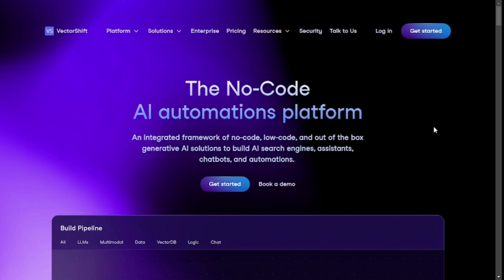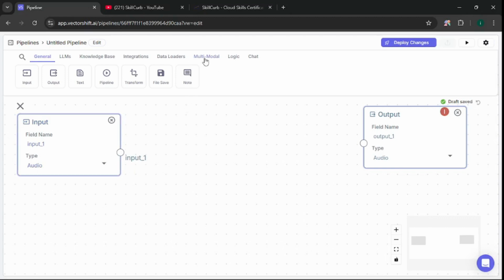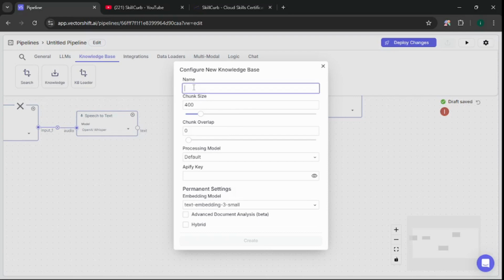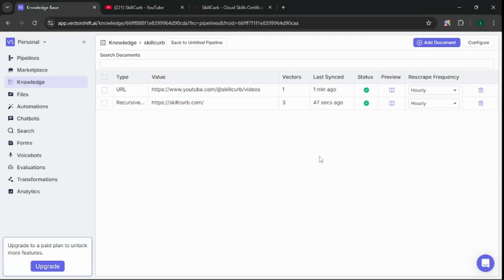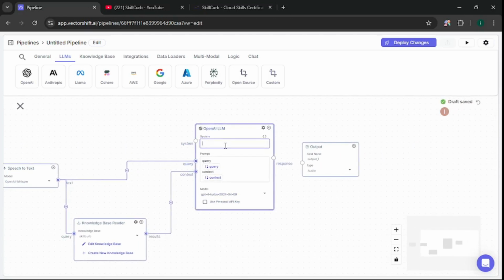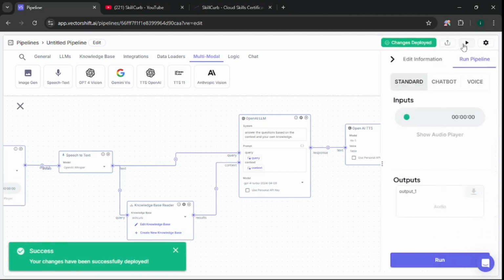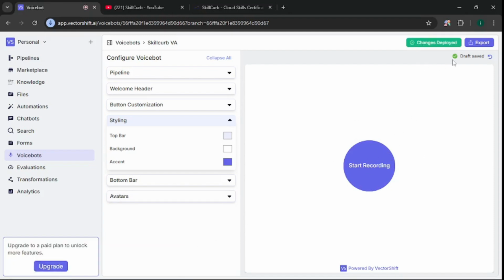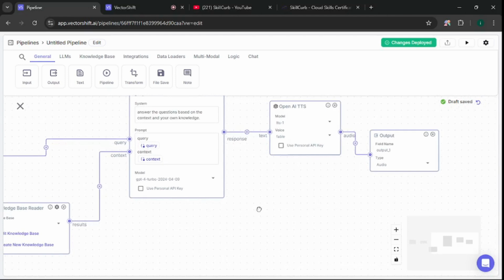Create Your Own AI Voice Assistant Full Tutorial (NO CODE)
We will create an AI VOICE assistant through Vectorshift which is a No-Code
AI automations platform. It has an integrated framework of no-code, low-code, and out of the box generative AI solutions to build AI search engines, assistants, chatbots, and automations.